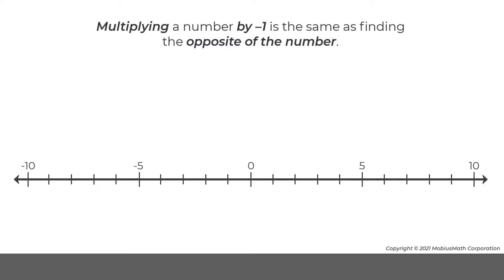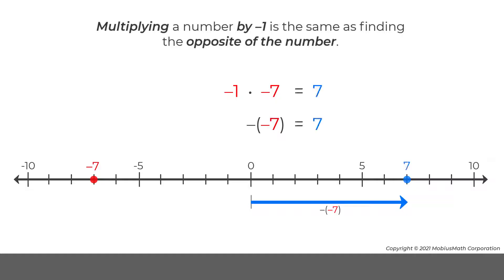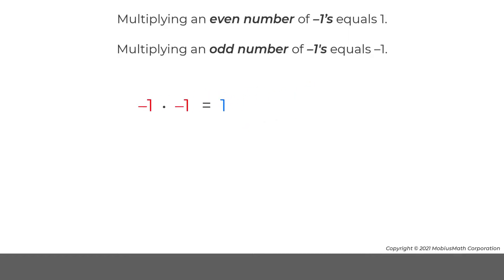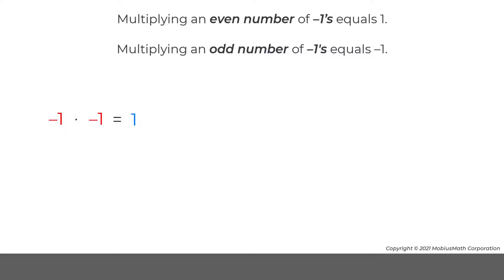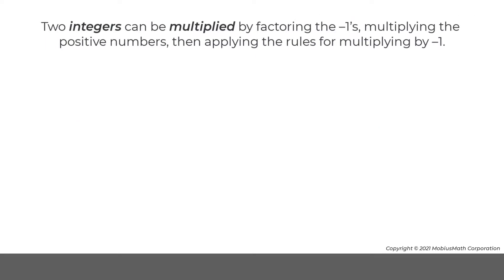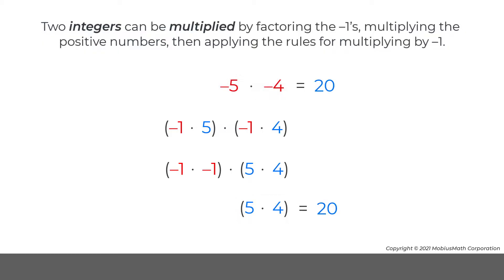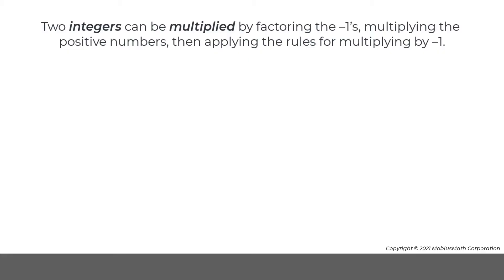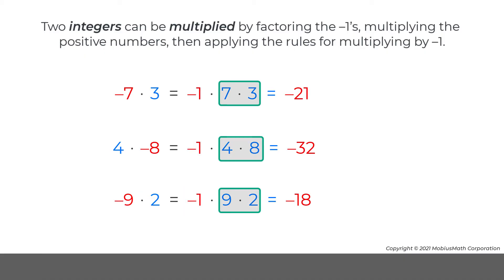MobiusMath EMC Video - Apply Properties to Multiply Integers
Learn to apply properties of number and multiplying by –1 to multiply integers.